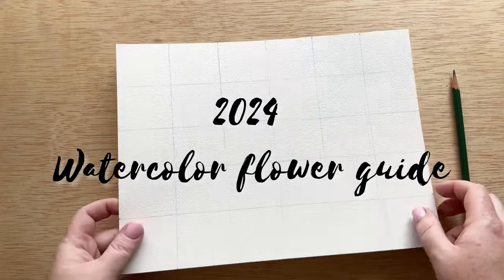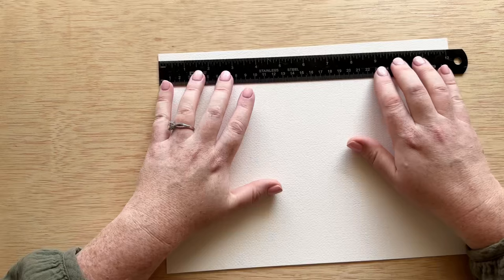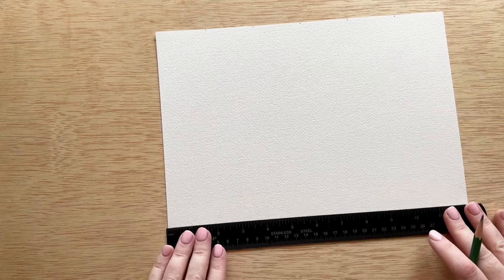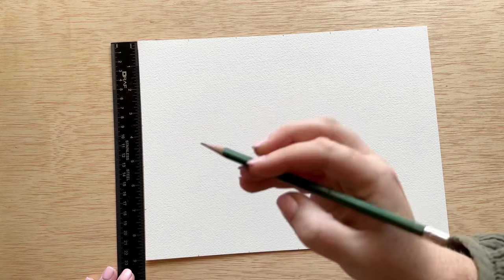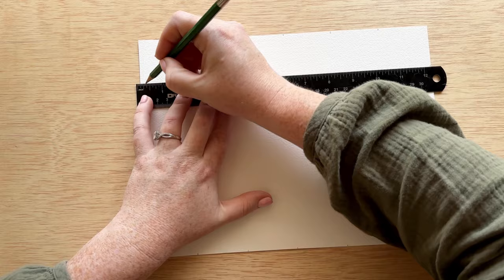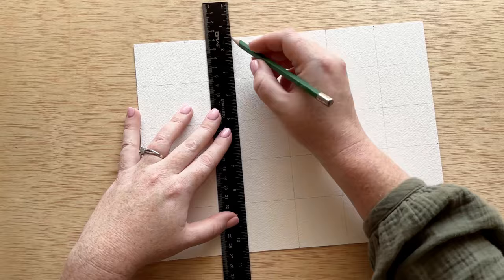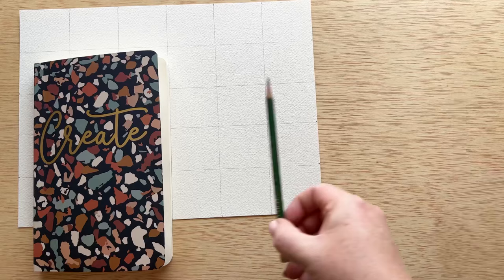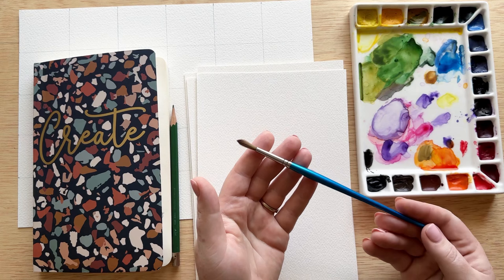30 day watercolor flower guide - start here!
Welcome to the 30 day watercolor flower guide 2024! It has been a few years since the first guide, and I thought it needed a major upgrade.

In this video I show you how to set up your watercolor guide chart so that each day after you paint the flower, you can add it to your chart. At the end of the 30 days, you should have 30 unique flowers to help you in your watercolor journey.

My second book, Your Year in Art: Watercolor

Supplies list and links:

Watercolor Palette

Masking fluid

emerald
viridian
turquoise
Opera rose